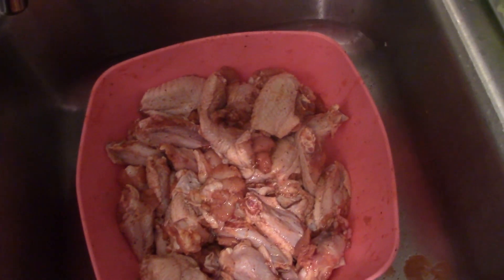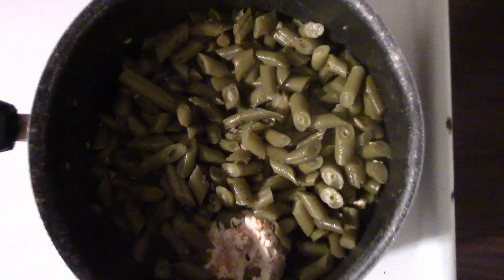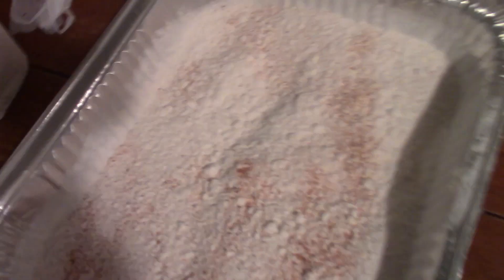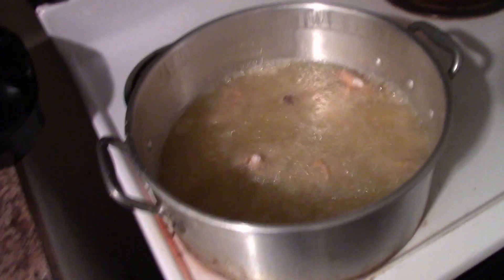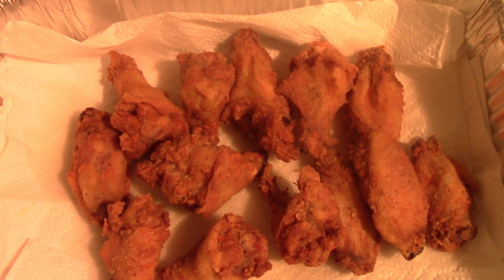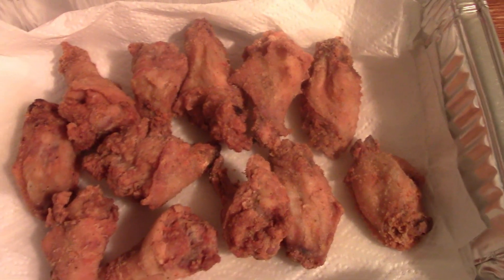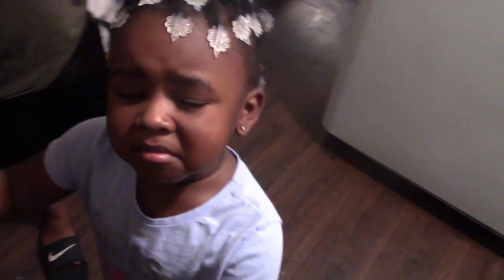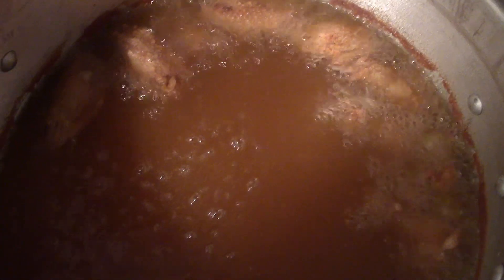whipping in the kitchen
cooking dinner for the family/frying chicken

chadrick hayes